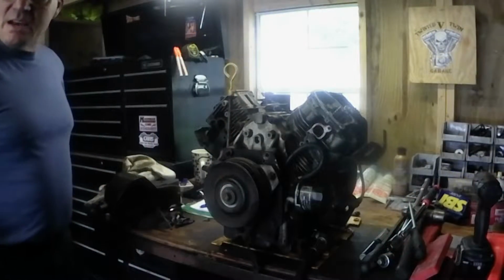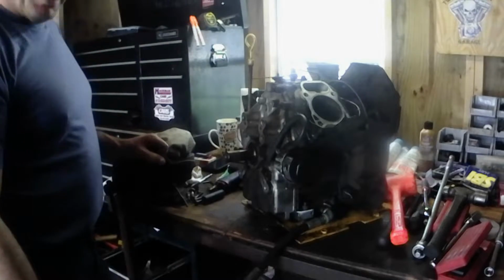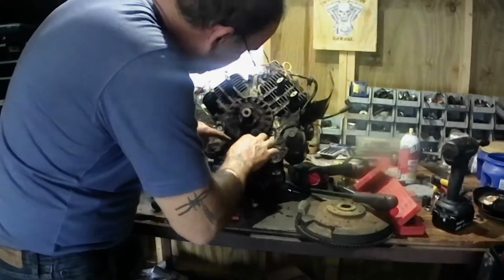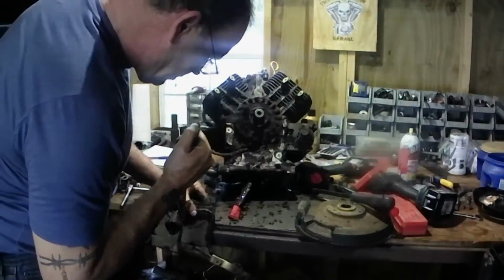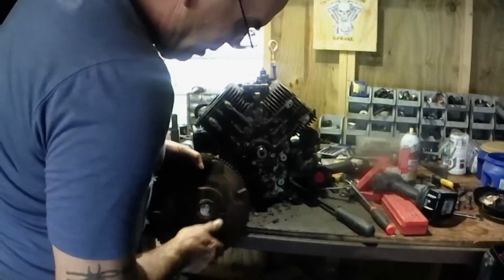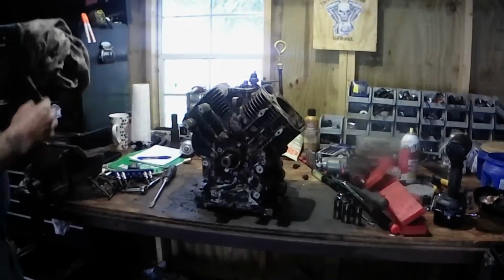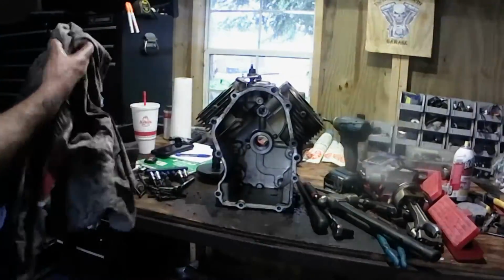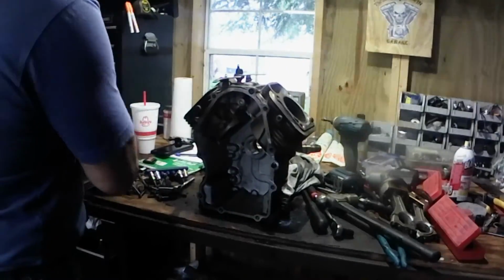kohler command tear down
honda engine , kohler command tear down